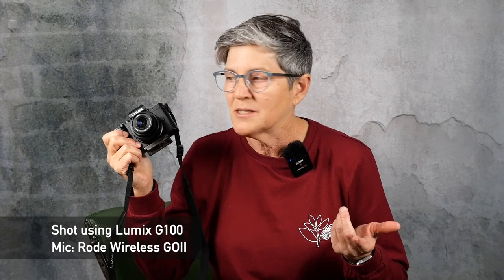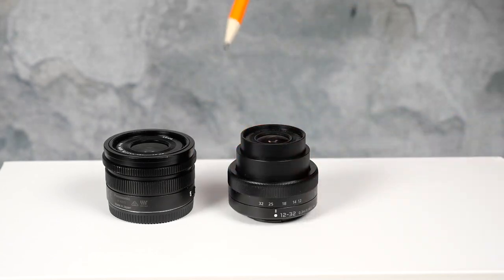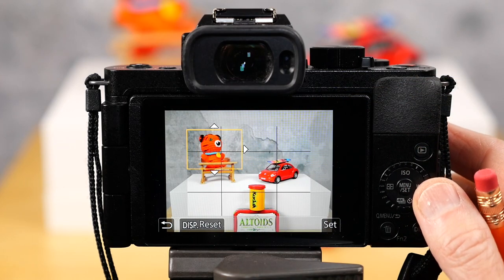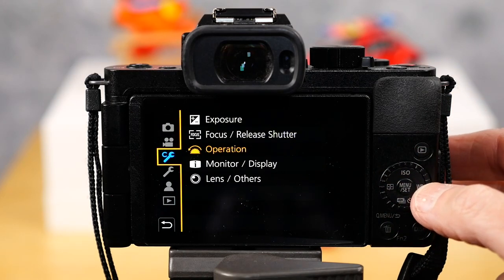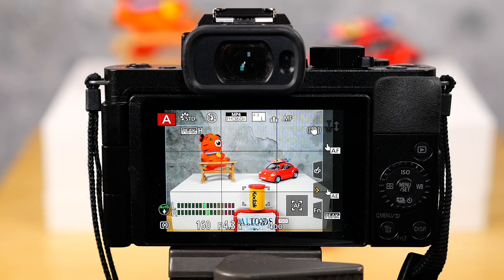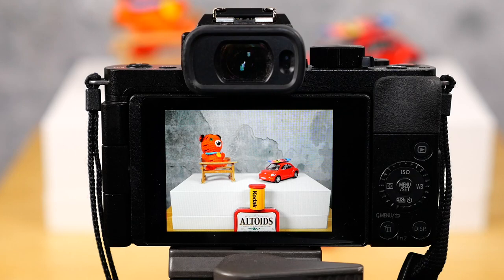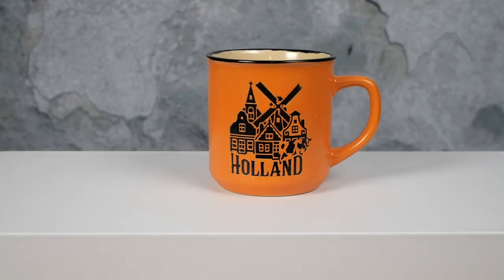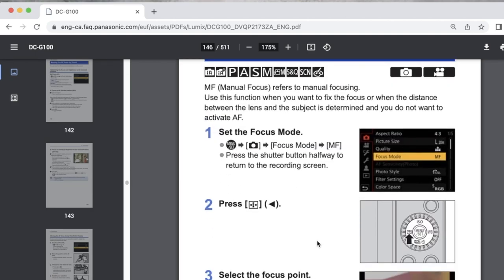Lumix G100 MANUAL FOCUS is Weird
Setting up the Manual Focus on the G100 is tricky, especially with the kit lens. In this video I show you how.